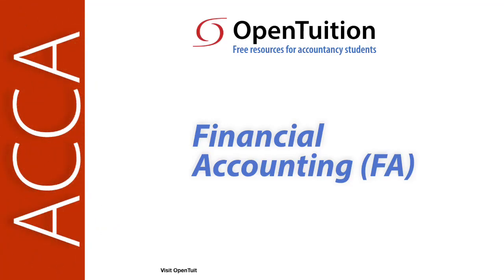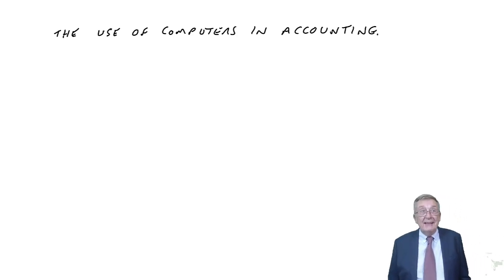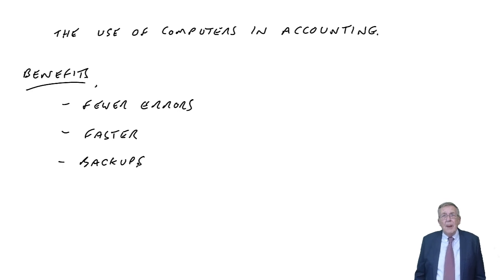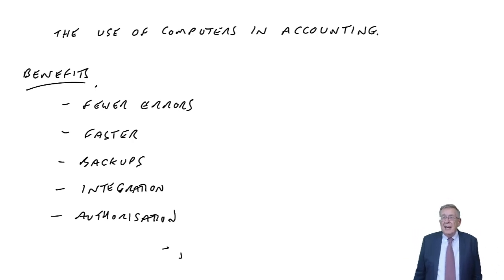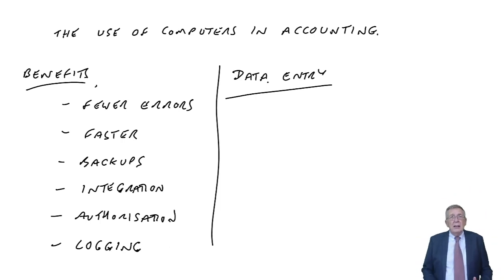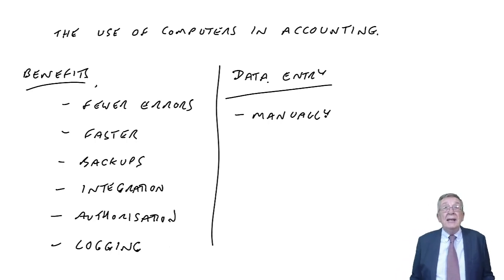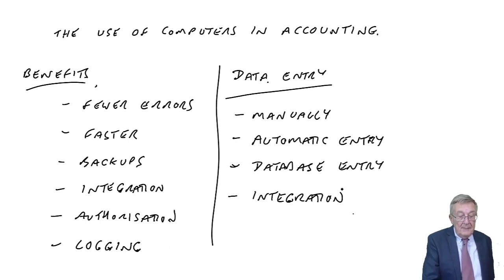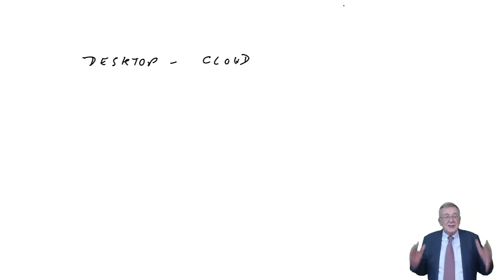The use of computers in accounting - ACCA Financial Accounting (FA) / FIA FFA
Please go to opentuition.com to post questions to our ACCA Tutor, we do not provide support on youtube.